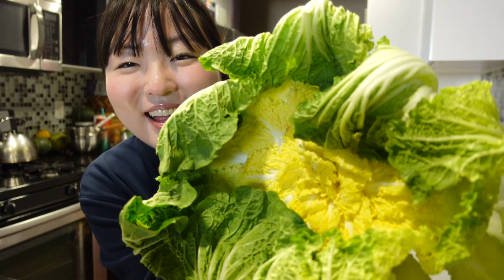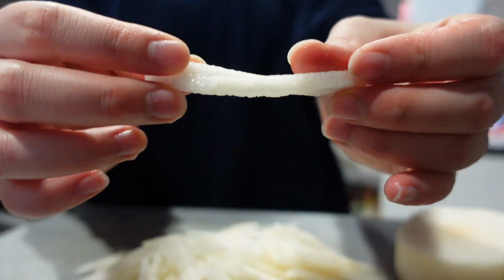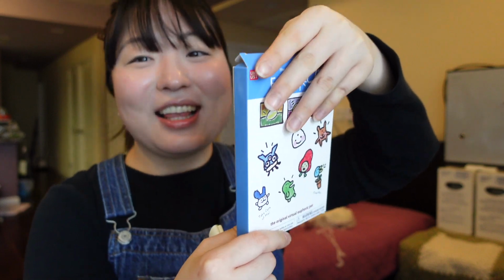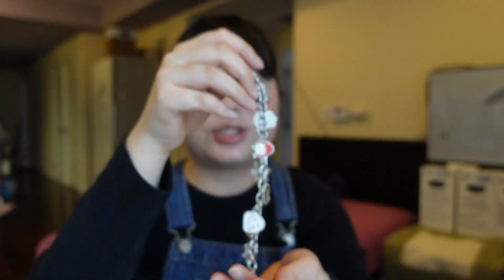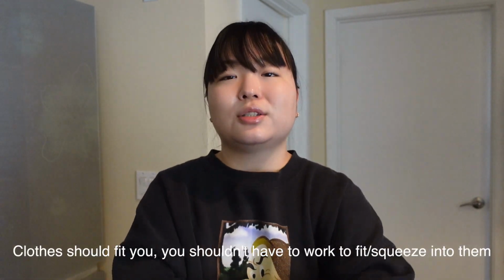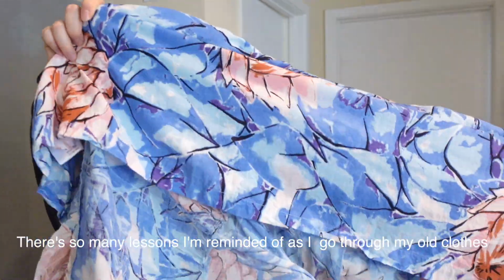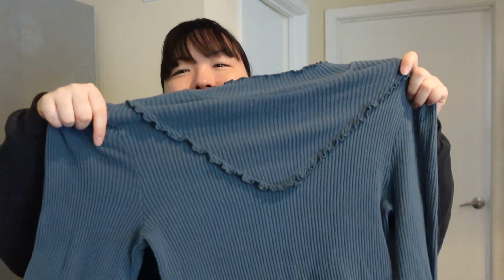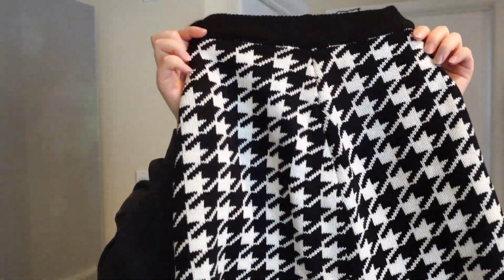weekly vlog: TAMAGOTCHI BRACELET,spring cabbage recipe, closet cleanout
Spring is almost here everyone! I also got what might be, the cutest bracelet I've ever seen and you can tell just how happy I was. Hoping you all had a wonderful week and thank you for stopping by and taking the time to watch!